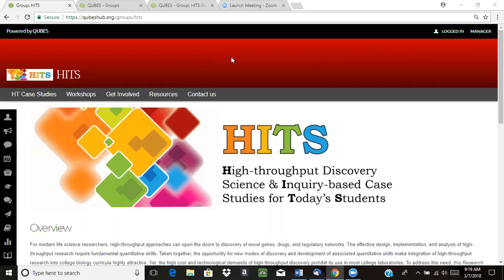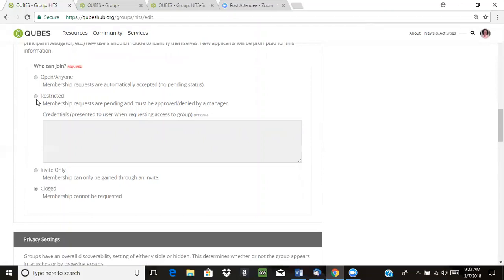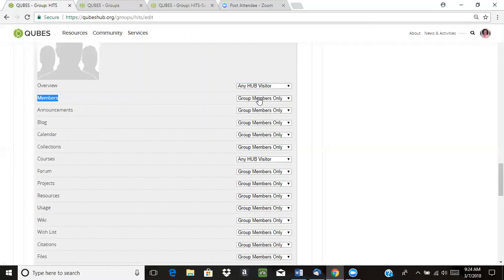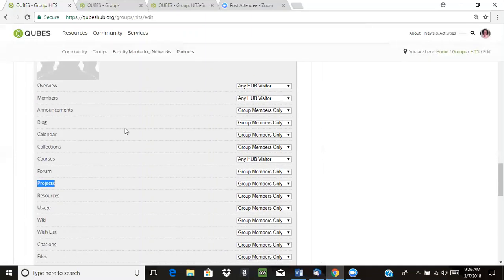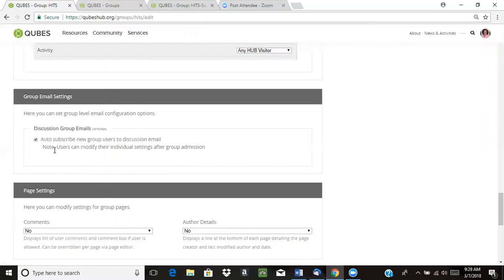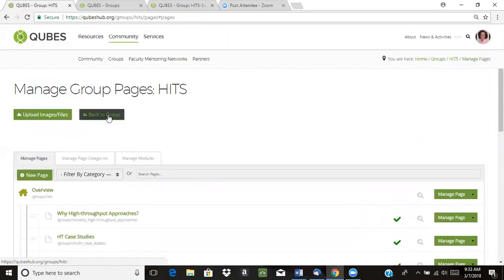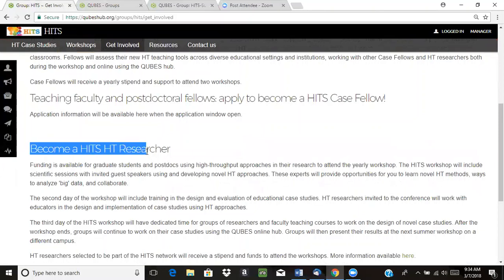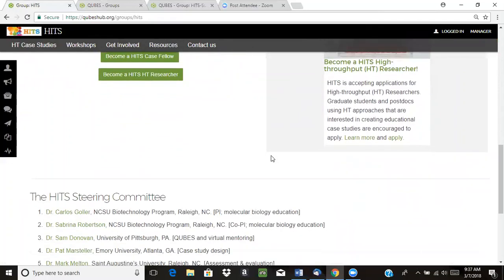QUBES Support Community: Managing group settings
This video is part of the QUBES Support Community for Partner Project’s Give your group a checkup! series, where we are re-examining some fundamental group settings/formatting to ensure they are working well for your project.  In this final part of the series, we will show you how to access and manage the group settings for your project site on QUBESHub, including your group’s join policy, community tools, and more, discuss the types of information that is useful to include on your group’s Overview page, and show you how to view your project site as a non-group member.